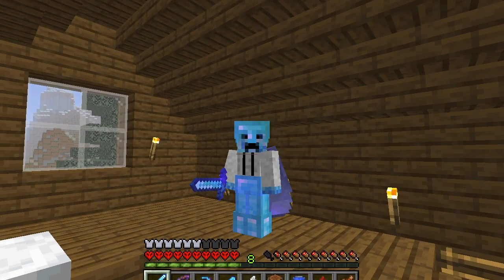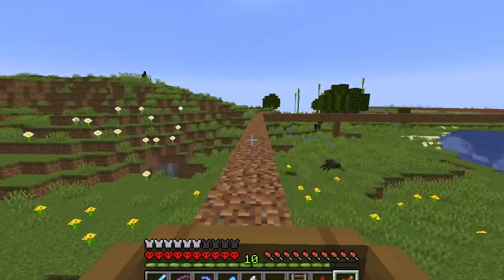Hardcore Minecraft Series Ep:14 Trading Hall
IN this 1.14 video, Hardcore Minecraft Series Ep:14 Trading Hall, I showcase the new Trading Hall I built and I share with you how to move villagers if you don't have the iron to make the rails you need to minecraft them to their new home!